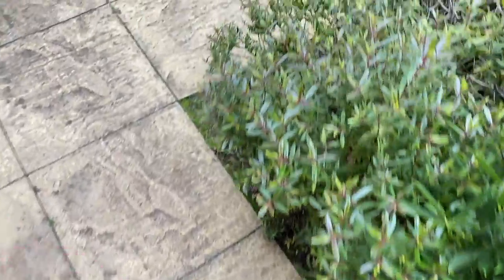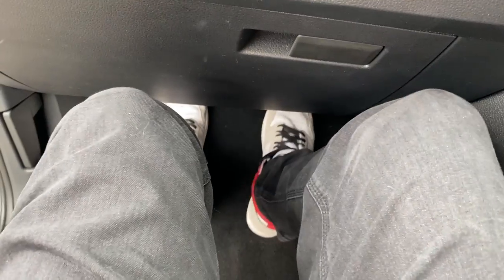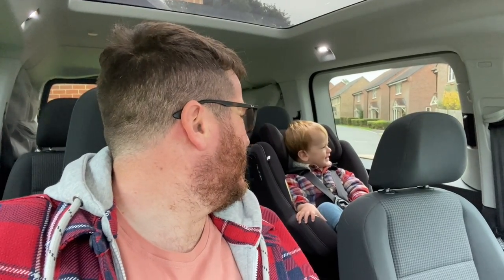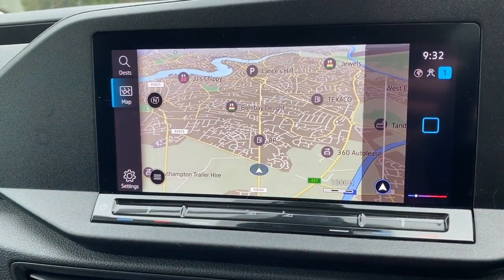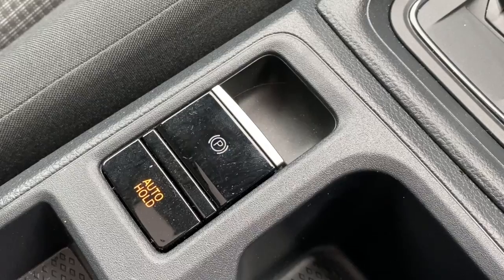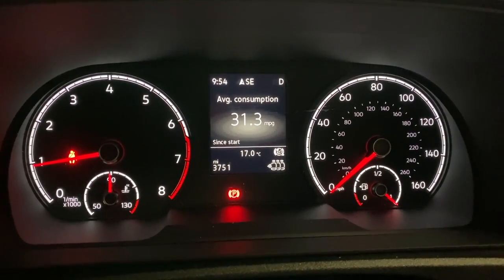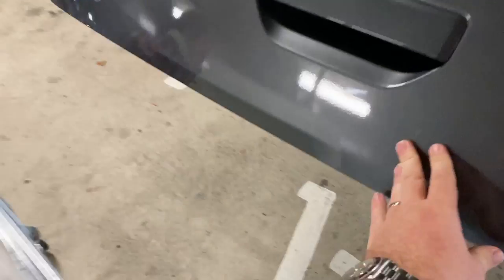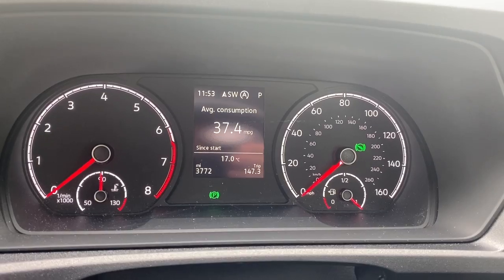Is The Caddy California JUST A Camper?!!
Volkswagen kindly dropped off a Caddy California for us and we have a week to see what this baby VW California is all about. Don't forget to ask us any questions you have about the Caddy California and we will include answers in the upcoming videos.

Music